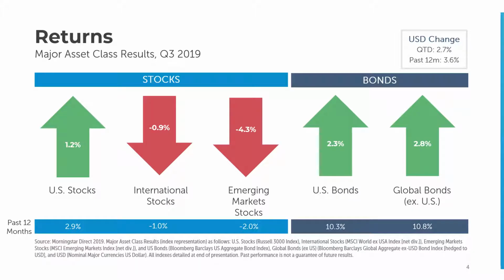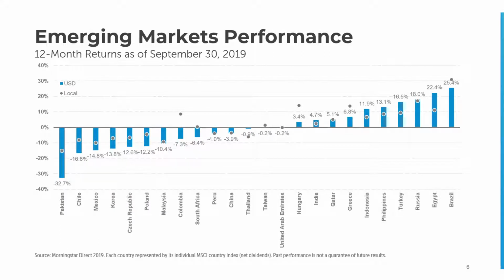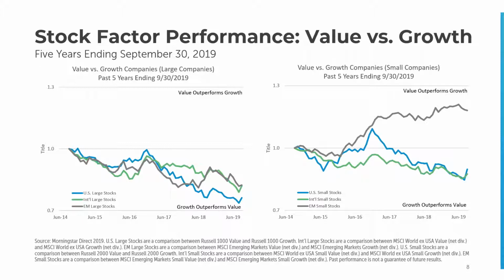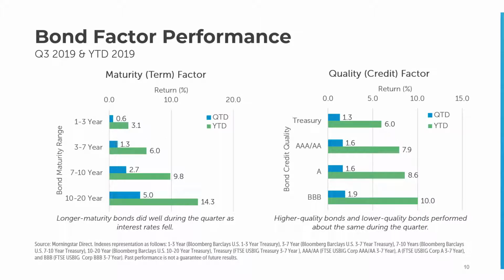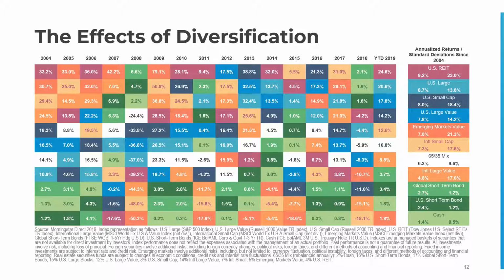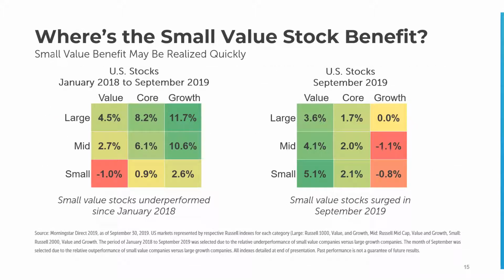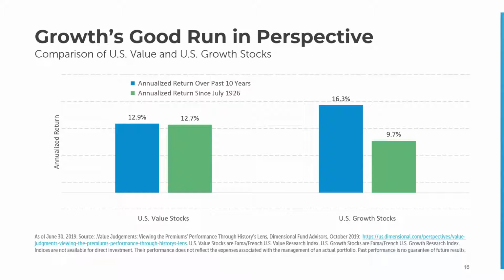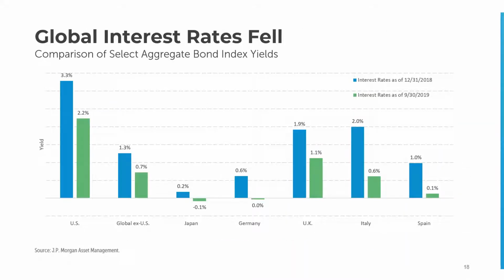Q3 2019 Quarterly Perspectives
Here is are review of the third quarter in 2019. Enjoy!

Personal Wealth Strategies
2277 Route 33, Suite 415